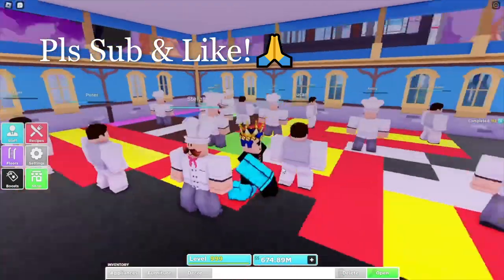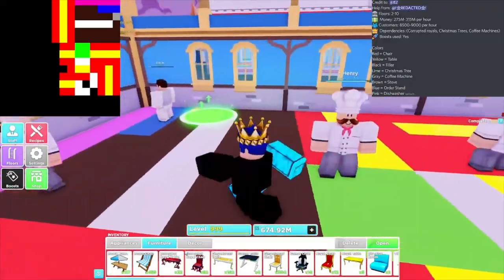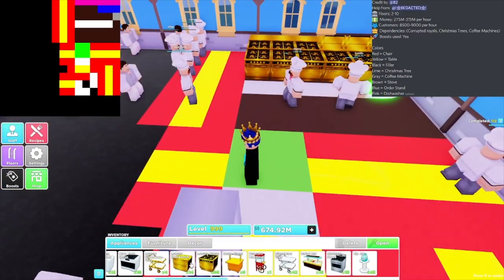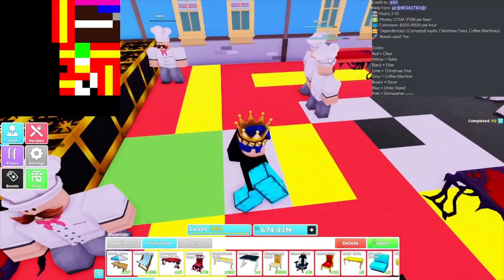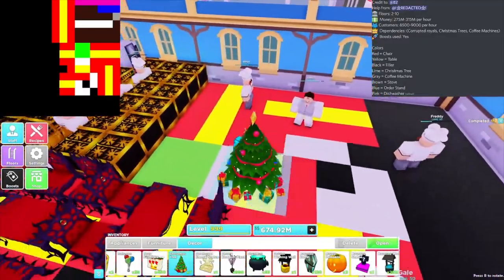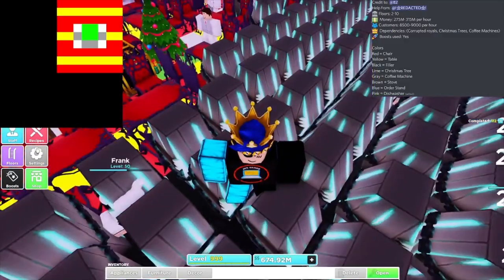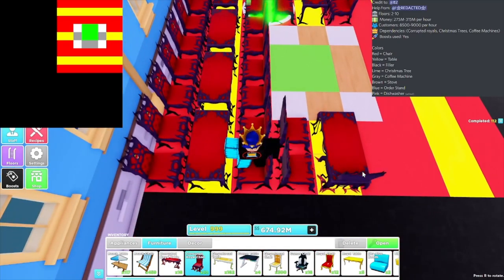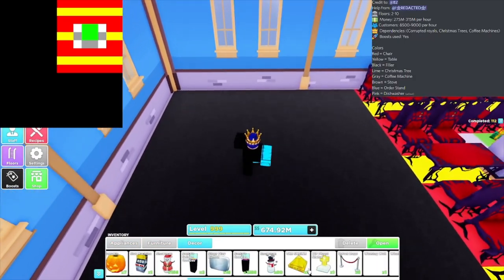The BEST current layout in the game! (300M per hour!) Roblox My Restaurant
In this video I showed you all the BEST layout in My Restaurant currently.